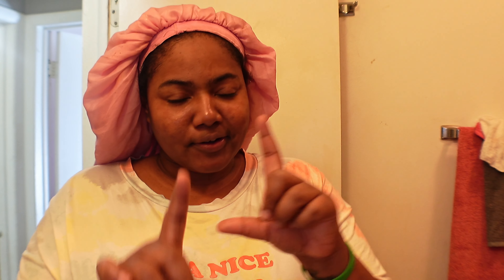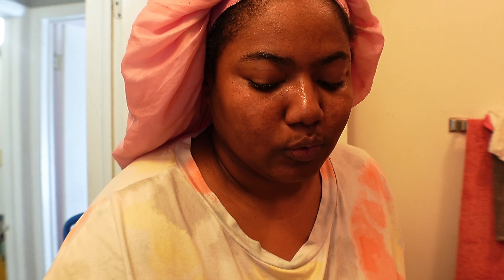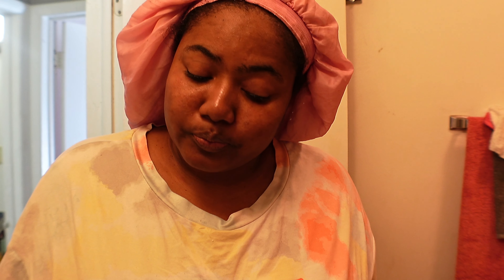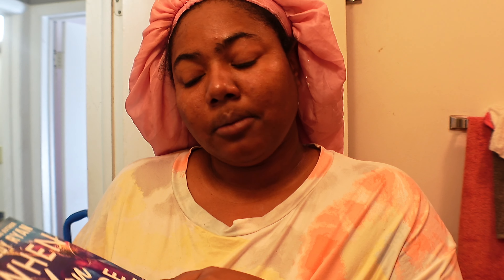Hey besties 1 week update on my skincare routine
Omg you’re hereeeeee